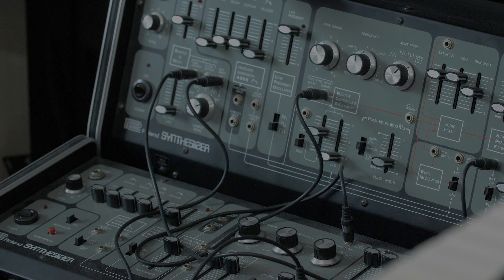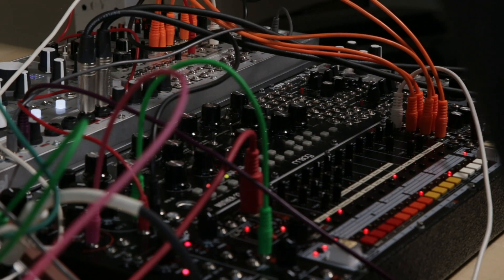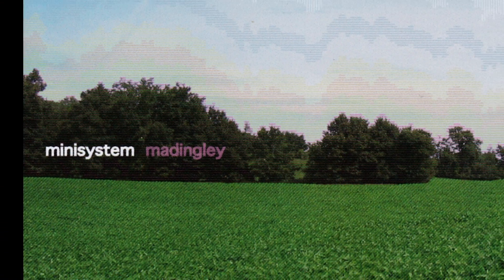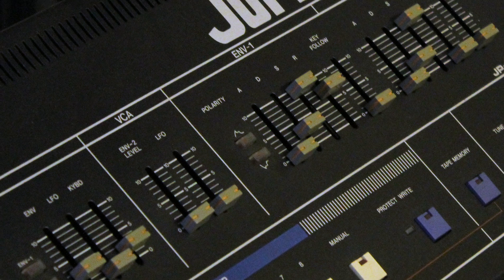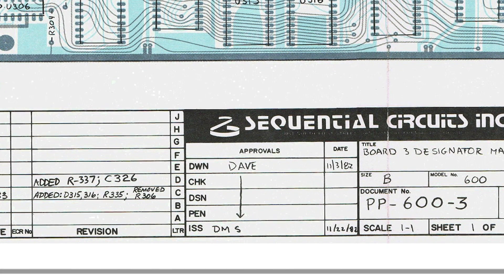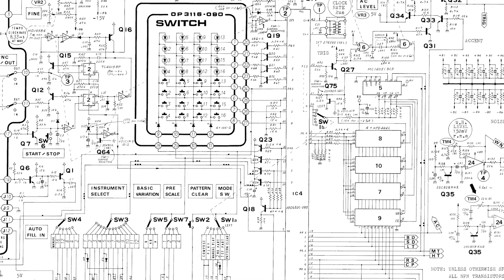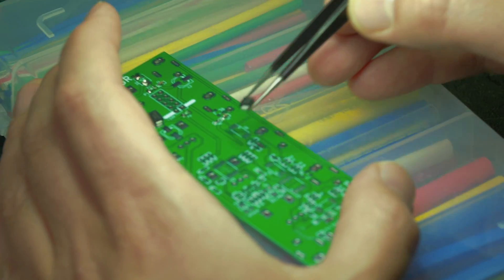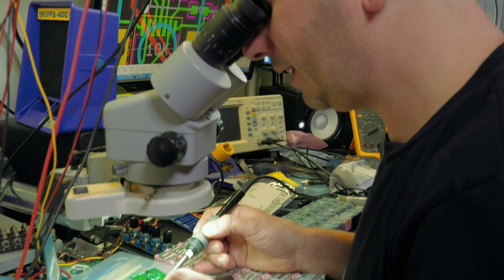System80 eurorack - Waveshaper TV Ep.11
Jeff Lee of eurorack modular company upstart System80 discusses his career switch from molecular cell biologist to synthesizer designer, what he learned from Dave Smith's design work, and his line of eurorack modules, including the 880, a clone of the infamous 808 drum machine.